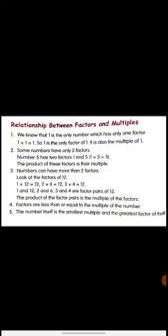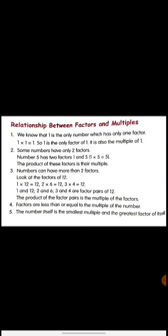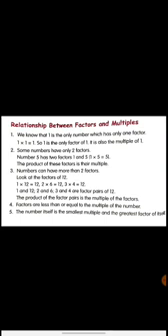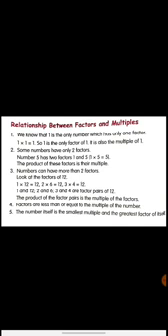Class 4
Maths